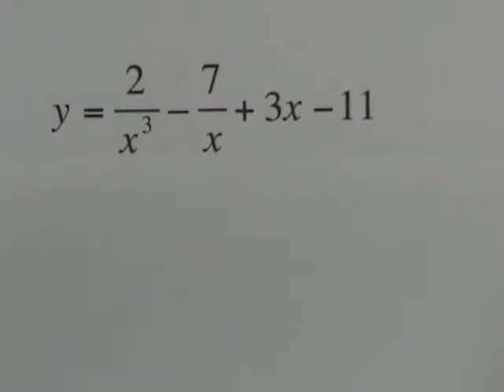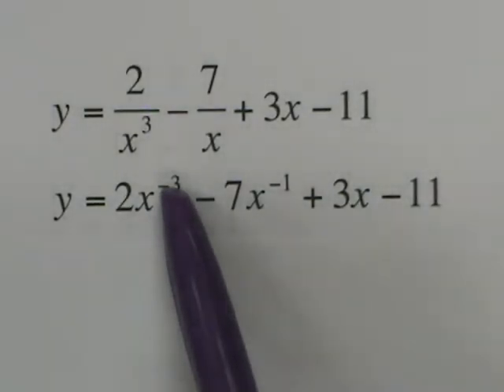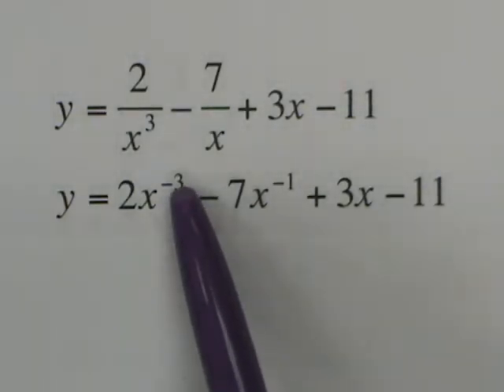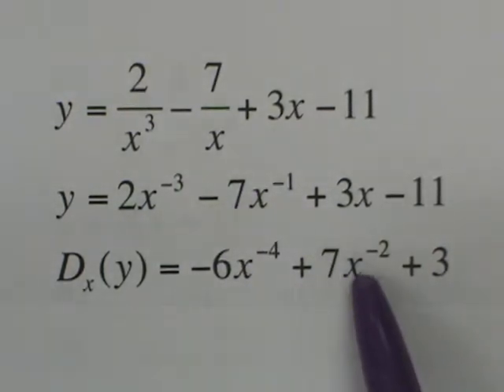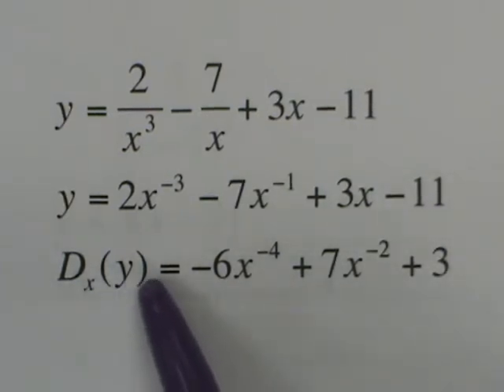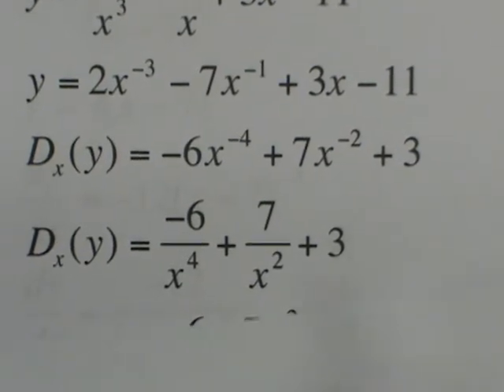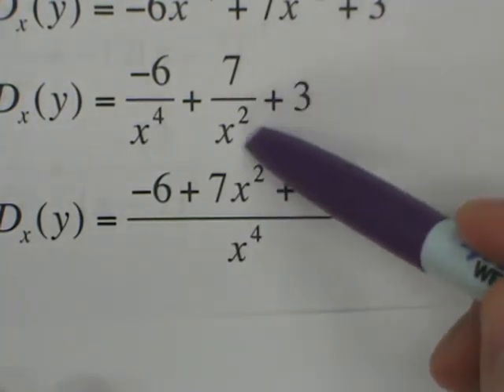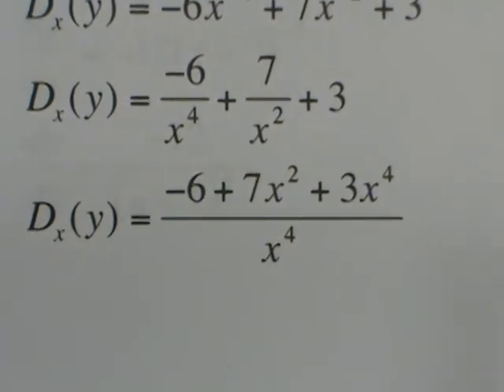Power Rule Example 5